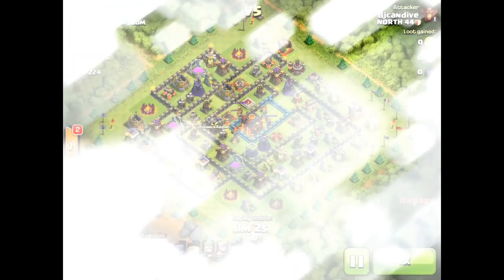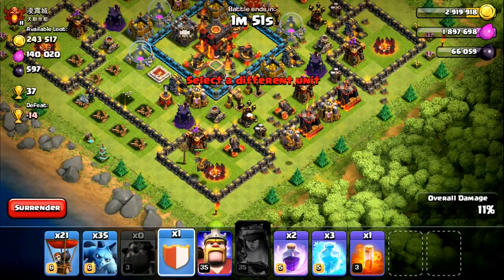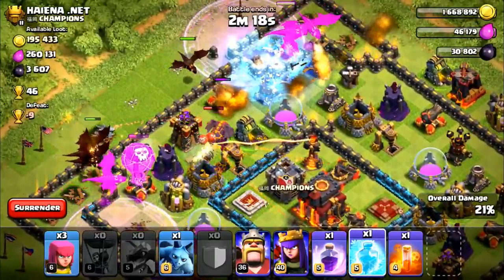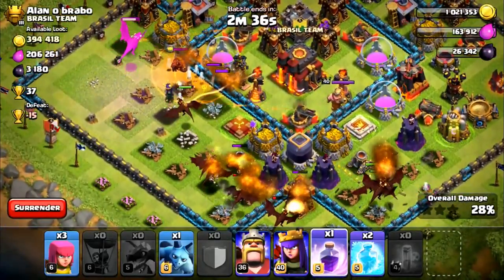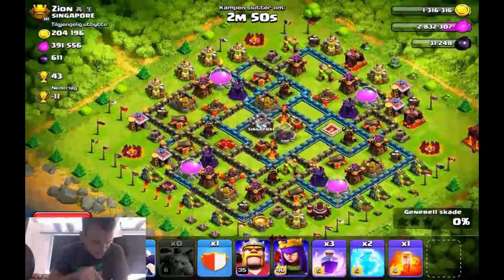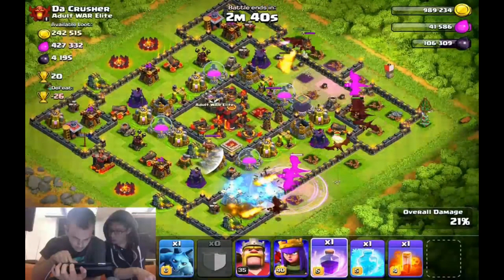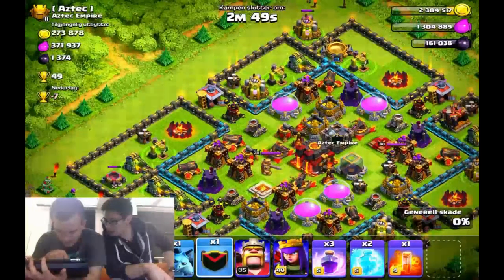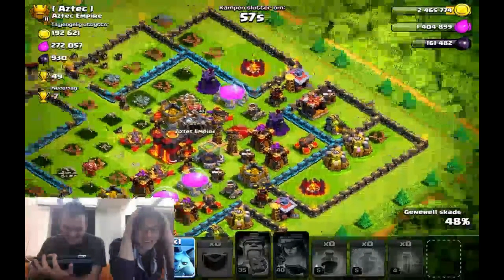Clash of Clans - ROAD TO TITANS EP. #5 - WHALES UPON WHALES! FINALE!!!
Clash of Clans Road to Titans episode 5 The finale!| Clash of clans Videos Sub Today Use code - bj